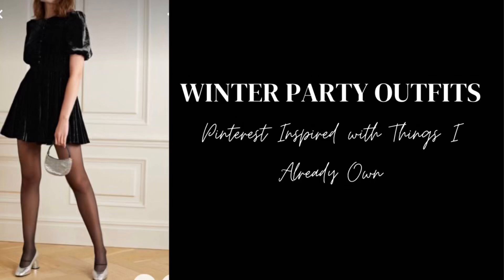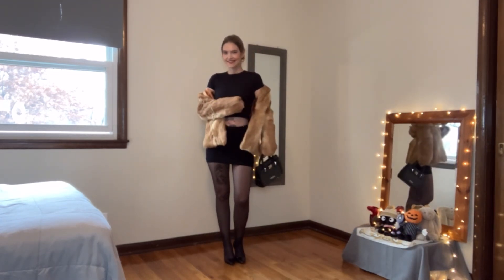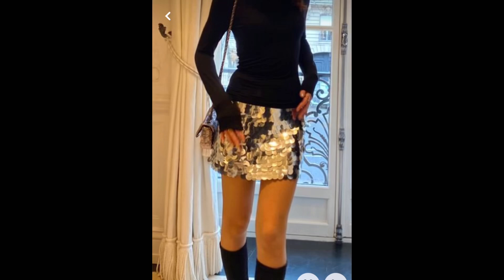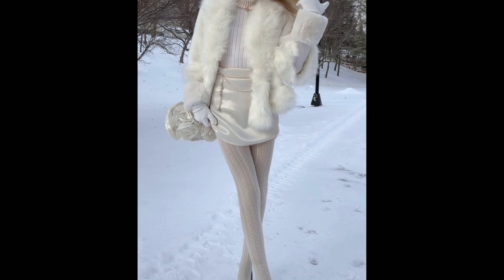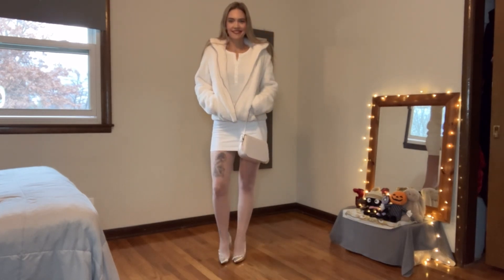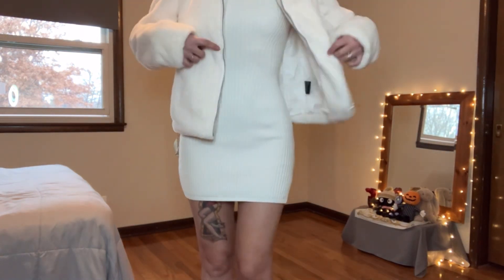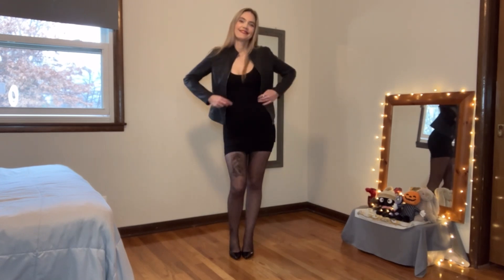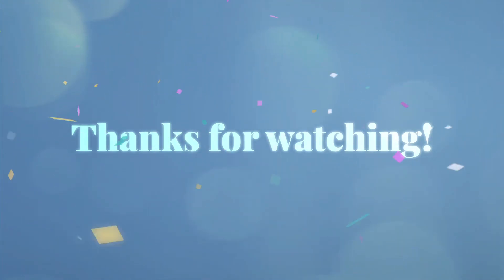Winter Party Outfits: Pinterest-Inspired with Things I Already Own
Winter party outfits for New Year’s Eve, winter theater or ballet performances, birthday parties, or girls night. 10 outfit ideas for a fun night out in winter 2023 and 2024.